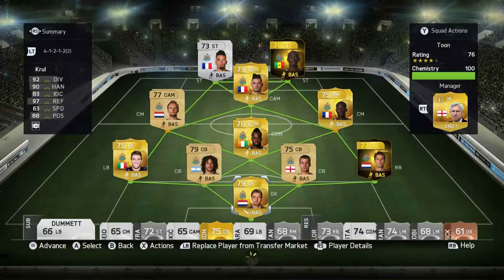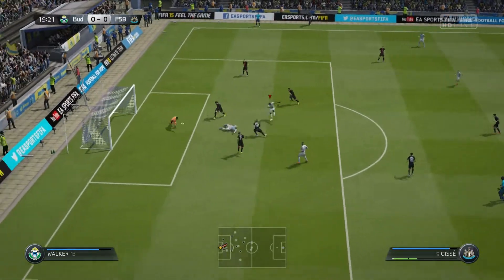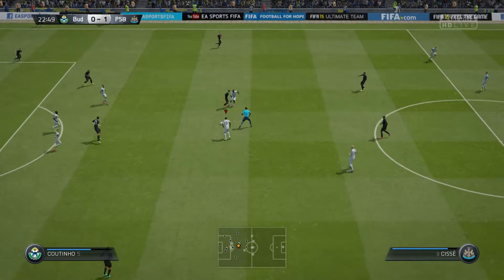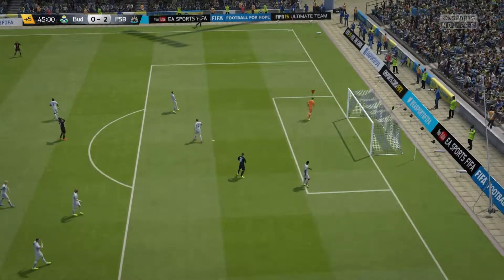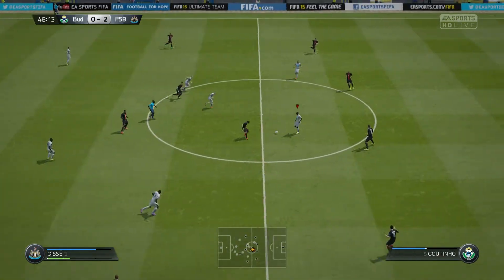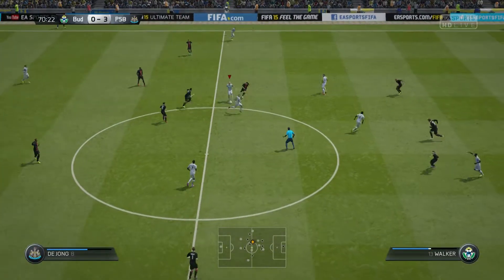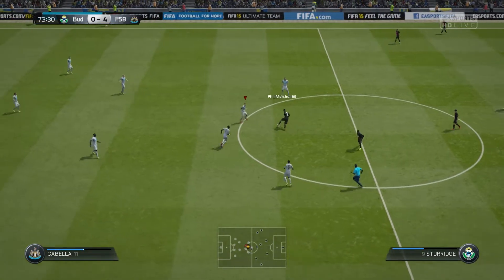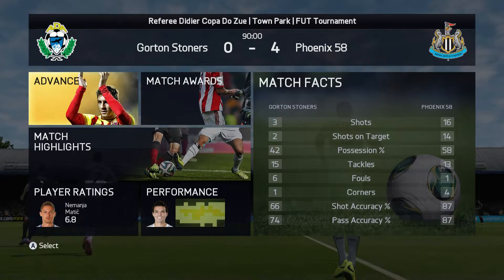FIFA 15 Ultimate Team - Toon Juice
Toon Juice is an experiment to see just how well Newcastle United can perform after a bottle of Broon Toon juice (attribute cards).
Watch and see how I get on and if the real Magpie 1st team should take a quick swig before a match.